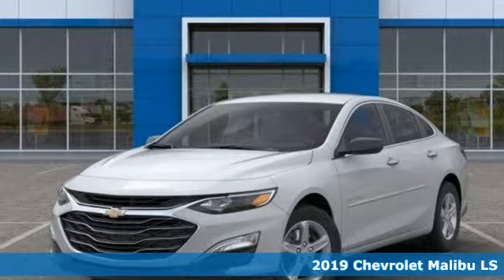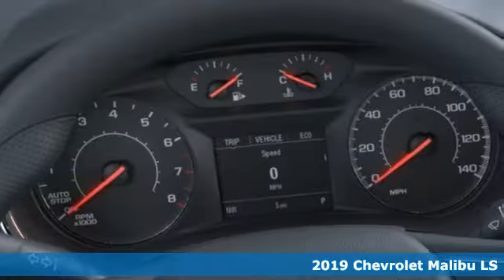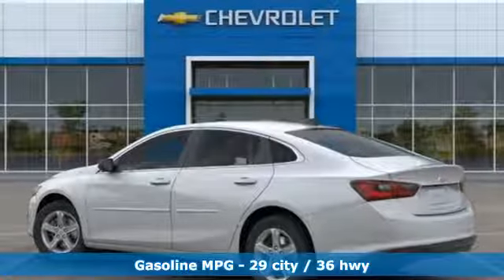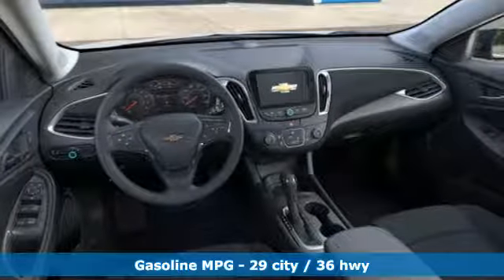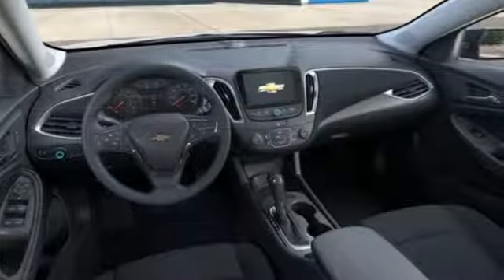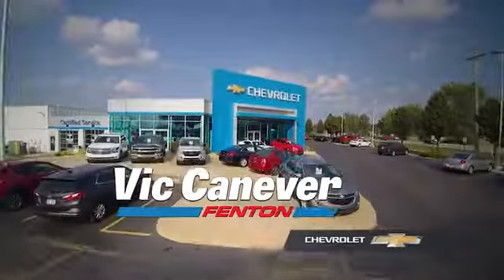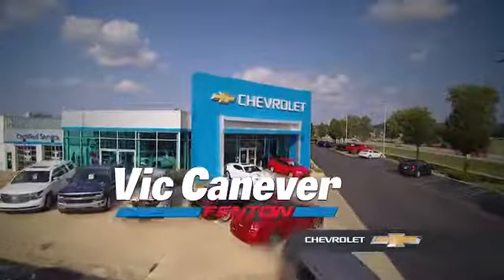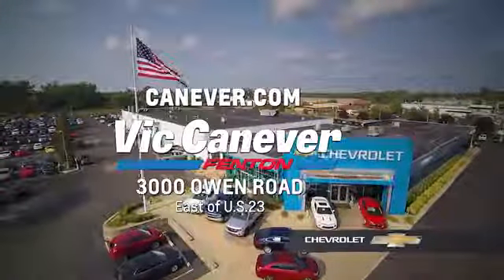New 2019 Chevrolet Malibu Fenton MI Grand Blanc, MI #6153794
Year: 2019
Make: Chevrolet
Model: Malibu
Trim: LS
Engine: 1.5L DOHC
Transmission: CVT
Color: White
Interior: Jet Black
Stock #: 6153794
VIN: 1G1ZB5ST5KF153794
BLOWOUT PRICING!!br$1,556 off MSRP!brbrVic Canever Chevrolet- Best Payment Period. The Car Dealership That Is Committed To A Low Pressure, Honest Approach To Doing Business. Serving YOUR Community Since 1969. Come Be A Part Of The Canever Family! All vehicles come with a complete predelivery inspection, a full detail, 1 FREE OIL CHANGE, 1 FREE TIRE ROTATION AND A Free Tank Of Gas! Prices includes GM Employee Discount less all compatible/available rebates listed. Sales tax, title, license, doc fee, and CVR fee are also required. May require financing through Gm Financial. Not all vehicles qualify. See dealer for details.brbrSummit White 2019 Chevrolet Malibu LS 1LS FWD CVT 1.5L DOHCbrbr29/36 City/Highway MPG Price includes: $1,500 - General Motors Consumer Cash Program. Exp. 01/31/2019, $250 - GM Extended Family Card and Buypower Card Bonus Cash Offer. Exp. 01/31/2019, $750 - GM Down Payment Assistance Program. Exp. 01/31/2019, $500 - GM Detroit Auto Show Bonus Cash Program. Exp. 01/31/2019, $1,500 - GM Lease Loyalty Towards Purchase Private Offer. Exp. 01/31/2019

Address:
3000 Owen Road